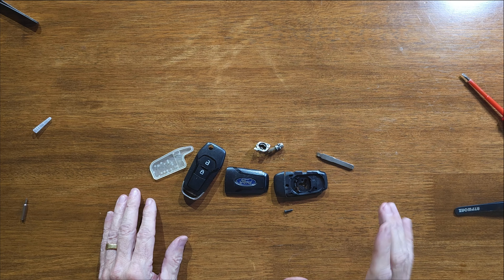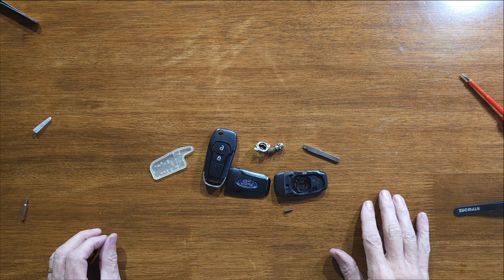Broken Ford Key Repair for Under £10 with This Expert Hack!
🔑🔑How to repair a broken Ford Remote key fob without spending £200+ on a dealer replacement. When the flip key metal retention point fails, see how this smart key can be fixed for under £10. Perfect for those wanting to save money on program keys while getting a reliable repair! 🔧🚗
 Learn how to repair a broken Ford Key fob for under £10. If your Ford key has snapped in the ignition and broken from the fob (2 button or 3 button), you can easily fix it with a Replacement Ford Flip key Remote Key Fob Case Shell. No need to reprogram the key fob—just swap the shell and save money!
In this video:
Step-by-Step Guide: Fix your broken Ford key fob quickly and efficiently.
Save Money: Avoid the expense of a new key and remote fob.
DIY Solution: No need to visit the dealer, and it takes just a few minutes.

0:00 Overview
0:31 The Repair
1:18 Opening the Case
3:55 Fitting the Key
8:58 Summary

⭐ Video Duration: 00:10:39 ⭐